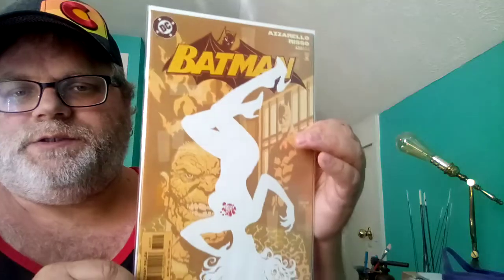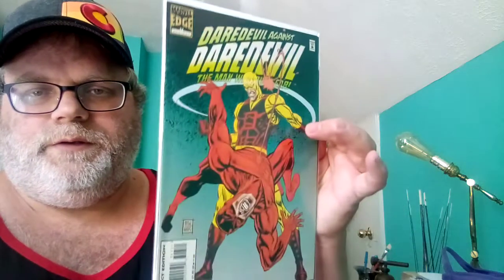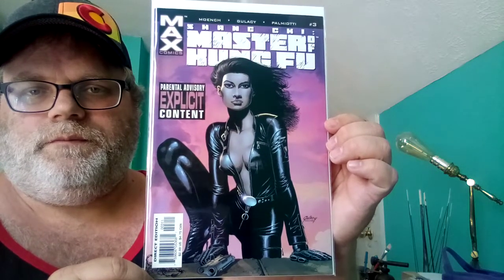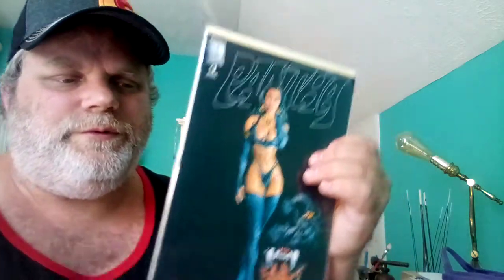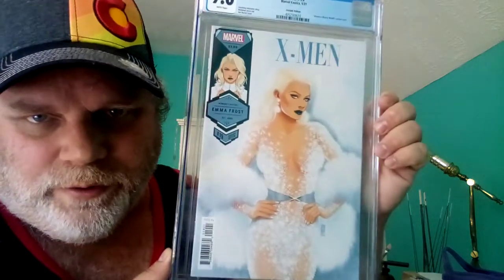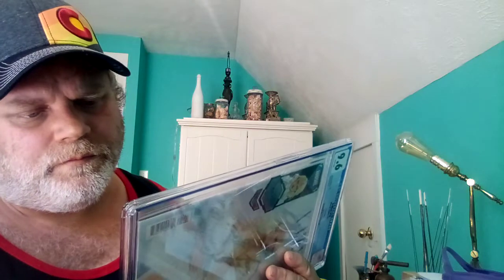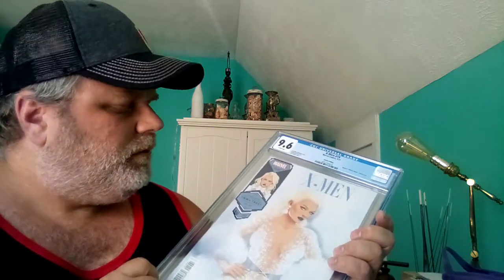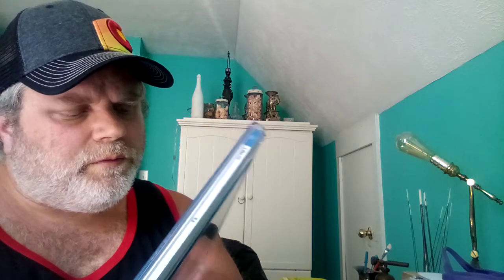unboxing/my recent unboxing and small haul!!!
Unboxing  a few auction wins and small haul on trip home!!! Hope everyone enjoys the video. Thanks for stopping by.